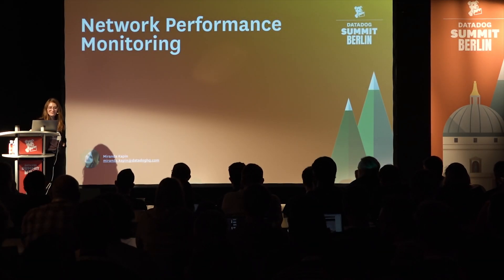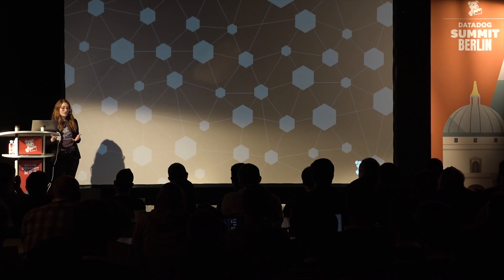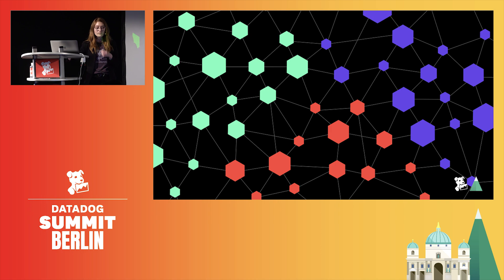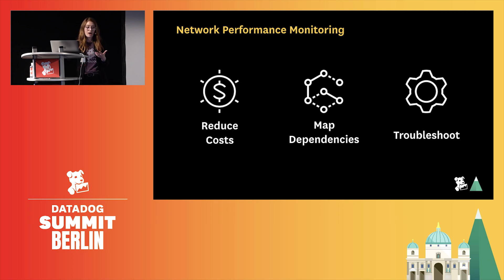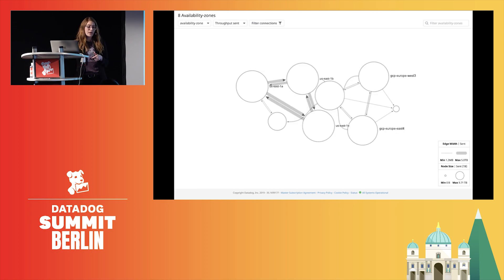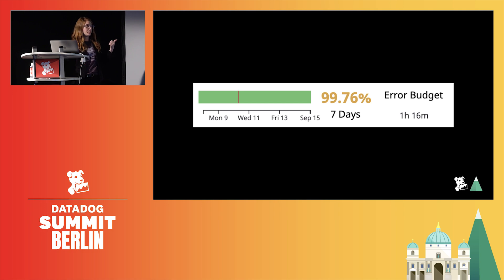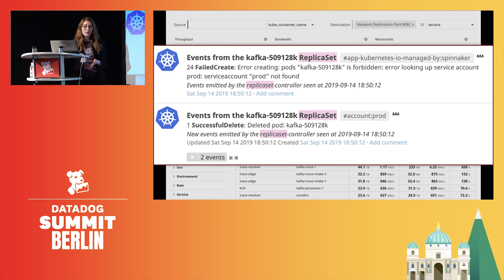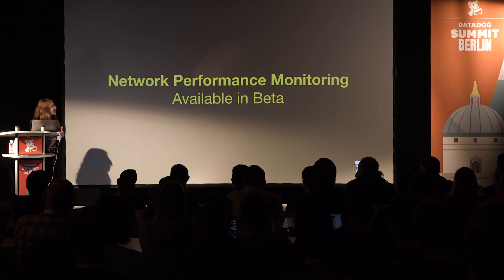Network Performance Monitoring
Your applications and infrastructure components rely on one another in an increasingly complex fabric, regardless of whether you run a monolithic application or microservices, and whether you deploy to cloud infrastructure, private data centers, or both. Virtualized infrastructure enables developers to respond to arbitrary scale—and creates dynamic network patterns that aren’t well matched to traditional network monitoring tools. To provide visibility into every component in your environment, and all the connections between them, Datadog is introducing Network Performance Monitoring for the cloud age. Miranda Kapin of Datadog tells you more.